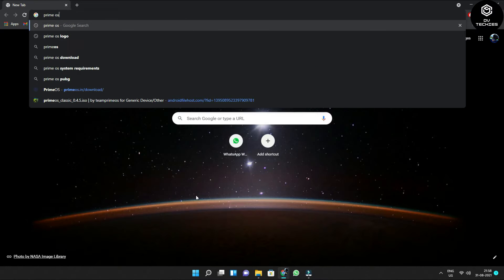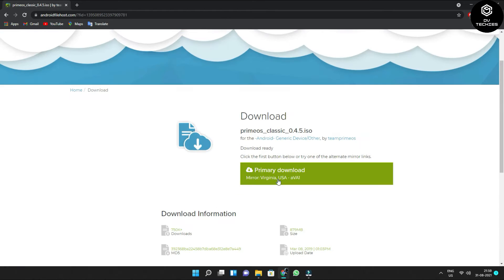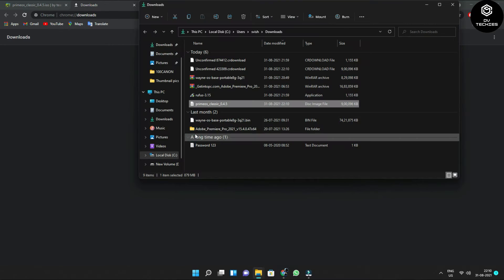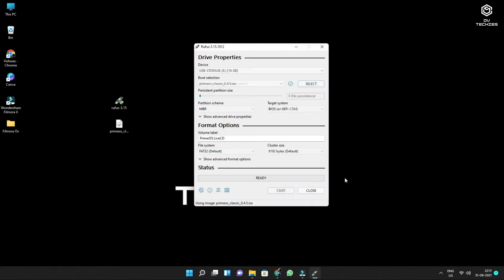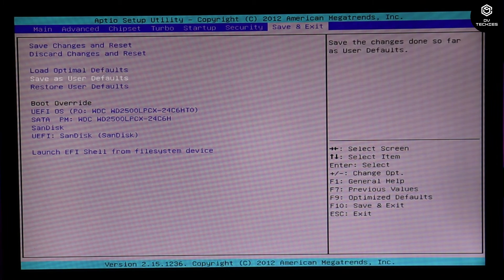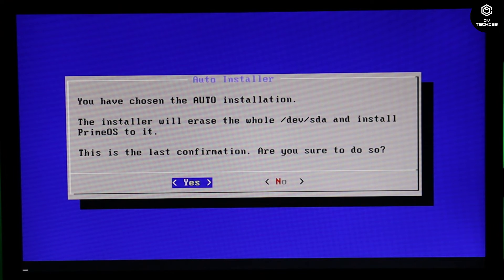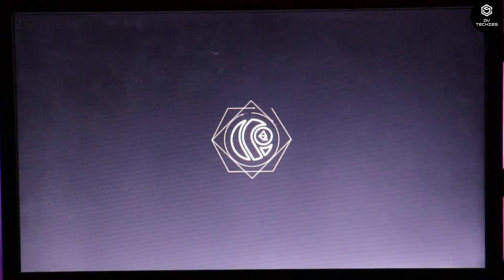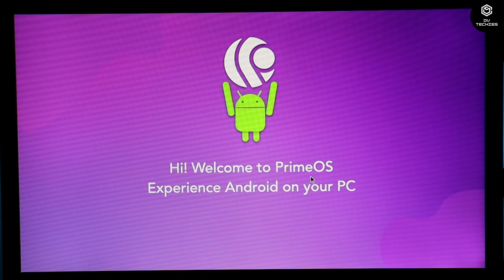How to Download & Install Prime OS on my PC/Laptop | Installing FULL Prime OS on ANY PC (Tutorial)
Required Files:
Prime OS ISO:

Video Slots:
00:00-[ INTRO ]
00:34-[ HOW TO INSTALL]
03:04-[ HOW TO BOOT ]
06:12-[ENDING]

Install Prime OS on PC
DV Techies
Thankyou